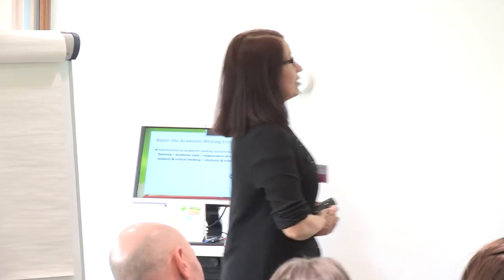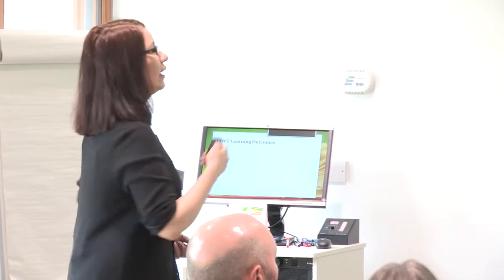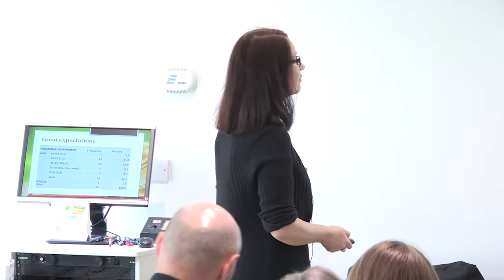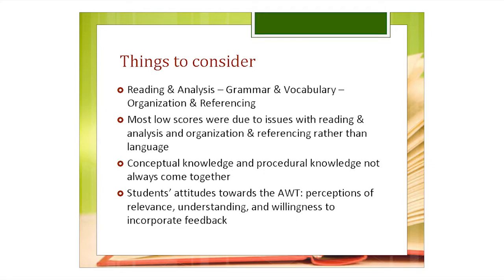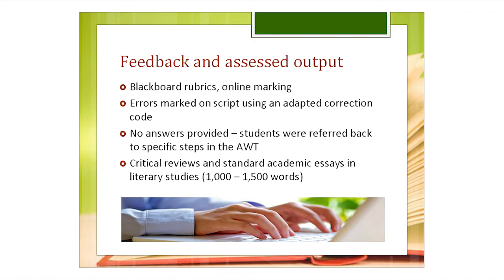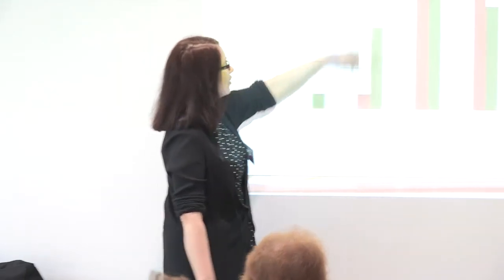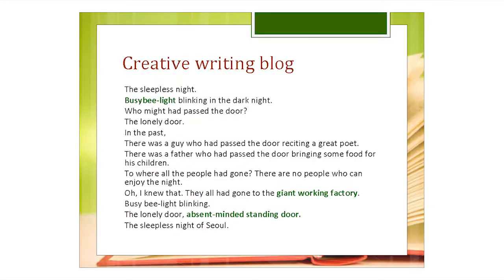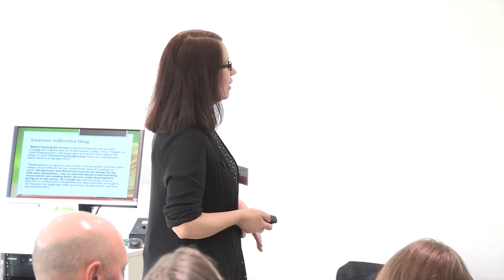Dr Chris Lima at the BALEAP 2015 Conference